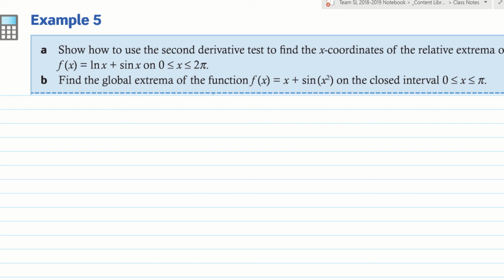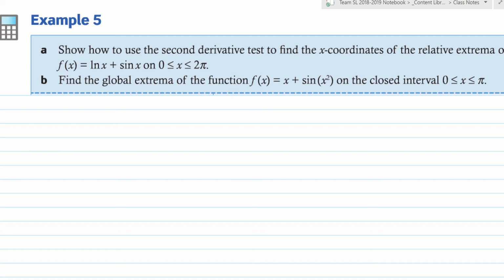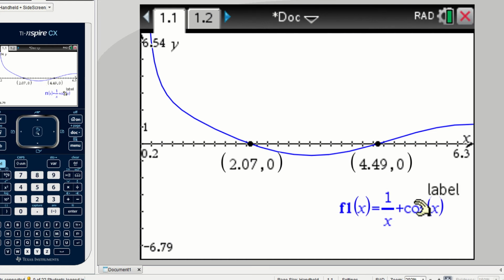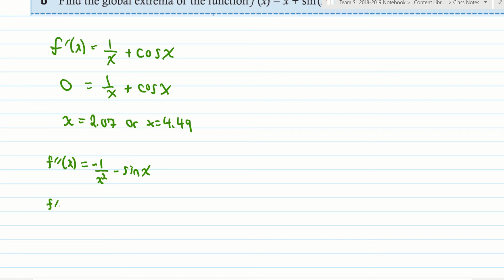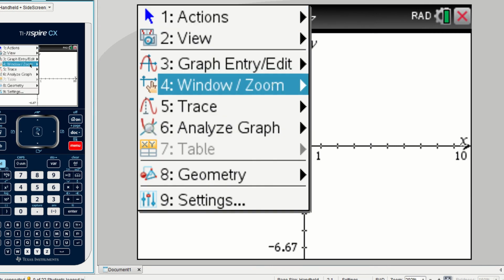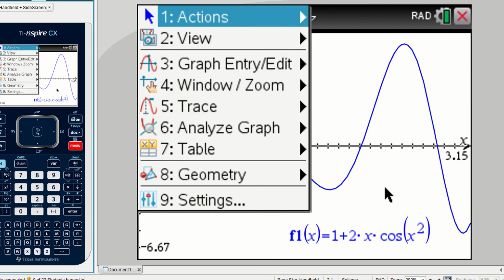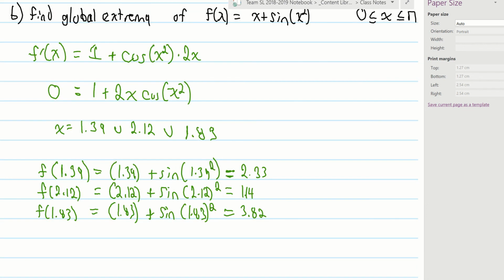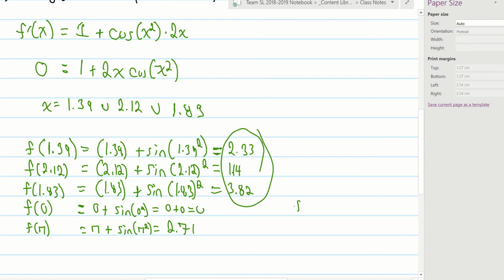chapter 14 example 5